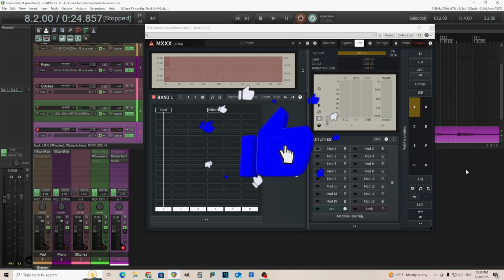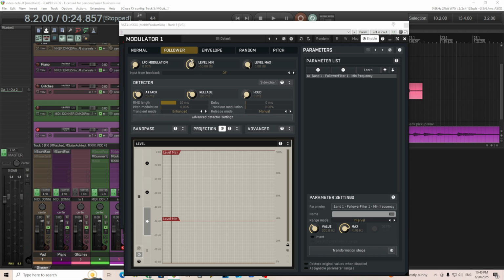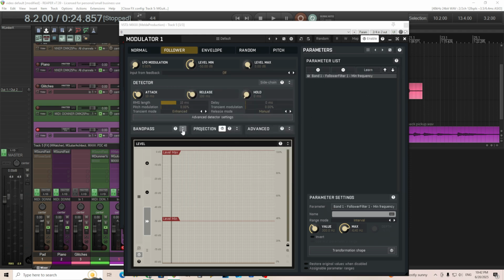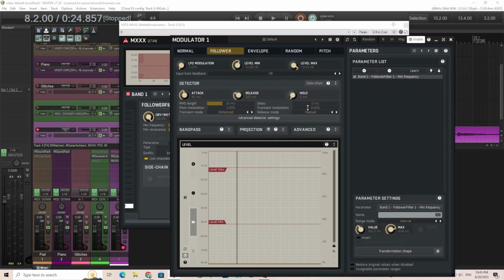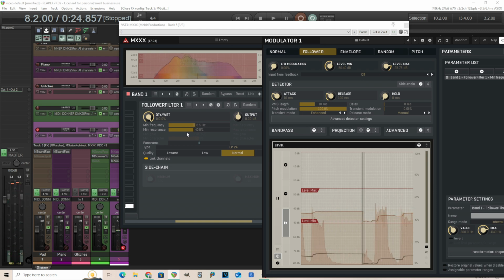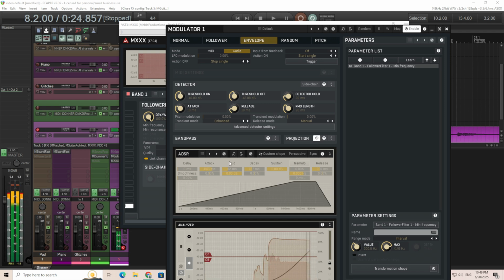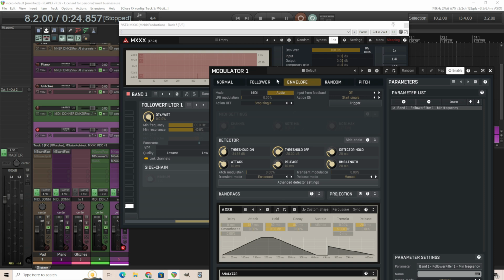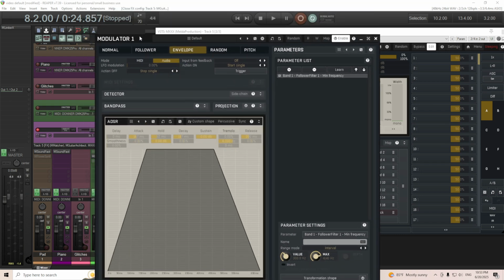Melda Follower and Envelope Deep Dive Explanation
In this video I show the features of the Follower and Envelope n Melda production products. Previously I went over the LFO and this time I'll show 2 other ways to modulate your sound. You can find this in the MOD section of Melda plugins. Using these 2 you can add modulation to many different parameters and make your sounds move dynamically.